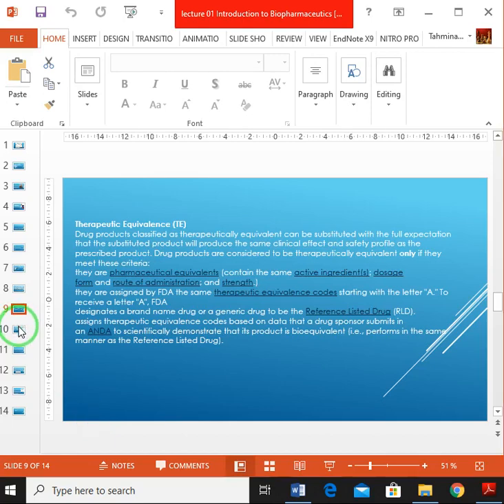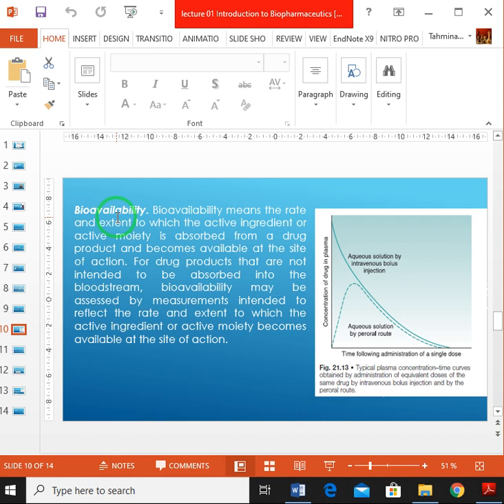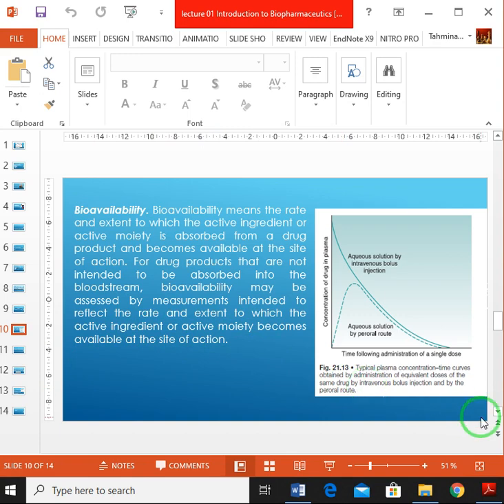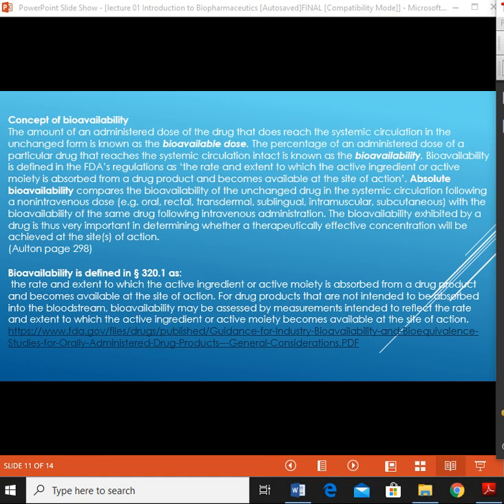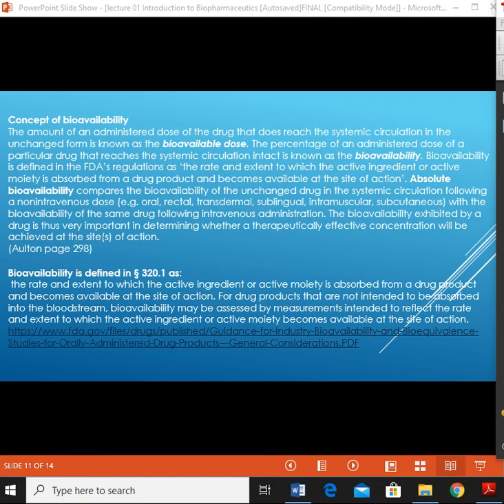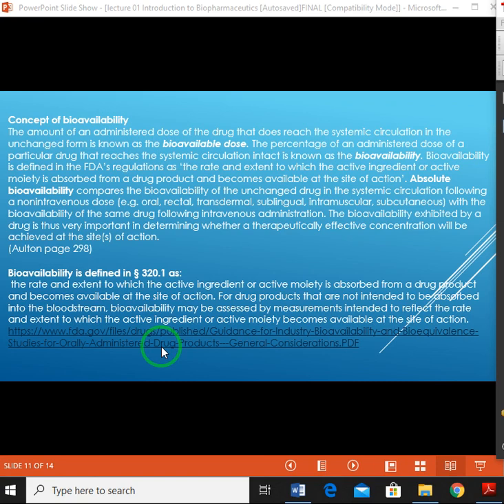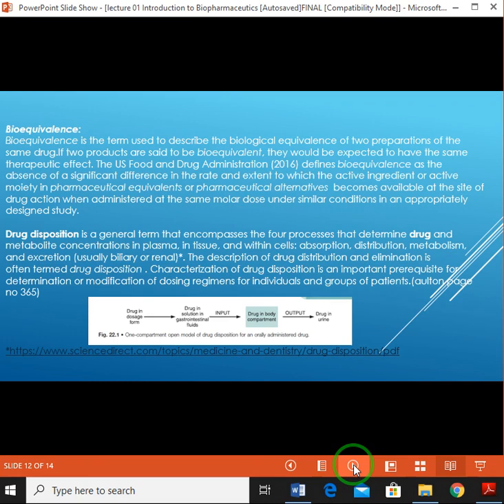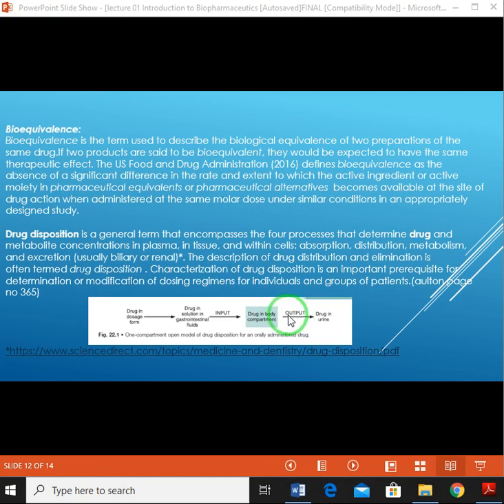Pharm 611 lect 02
Bioavailability